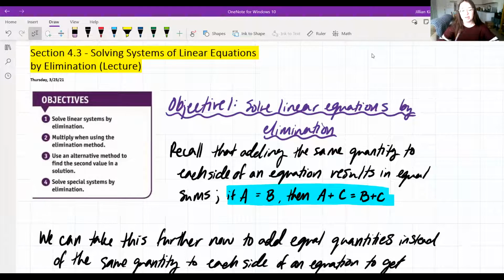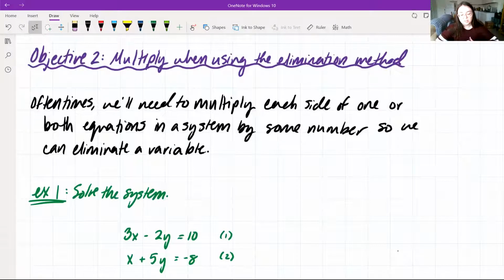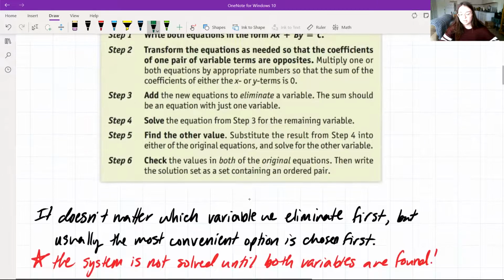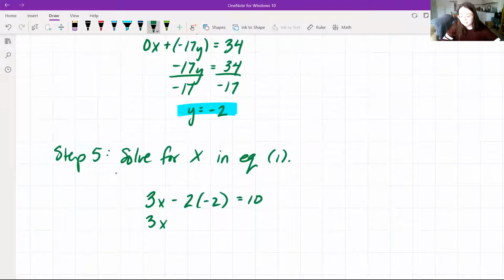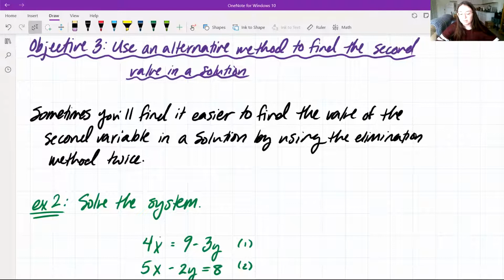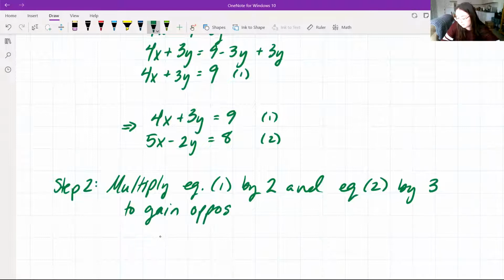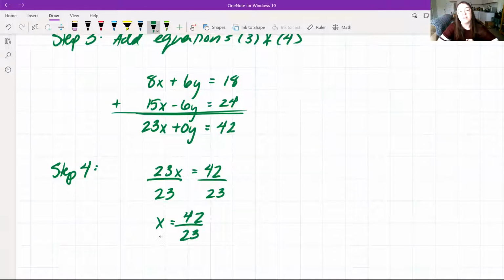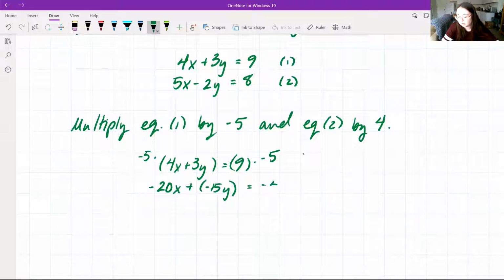M95 - Section 4.3 (pt.I)